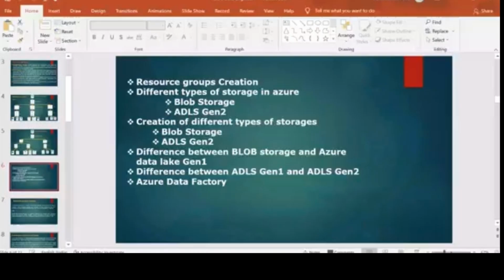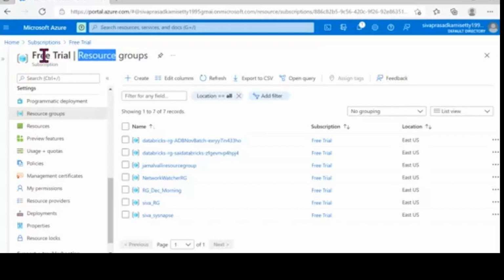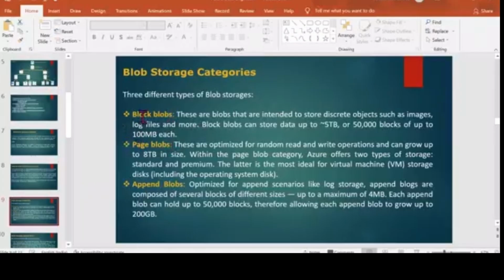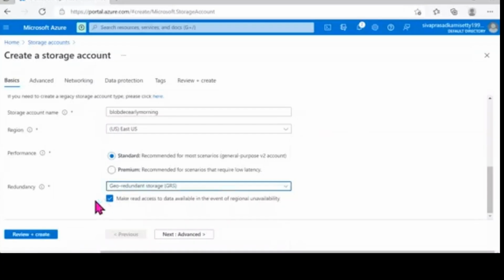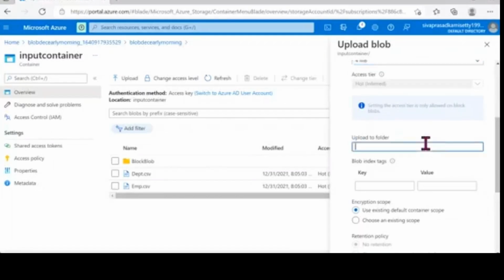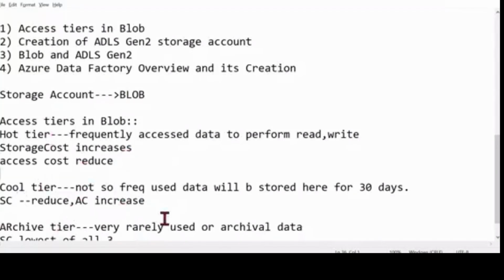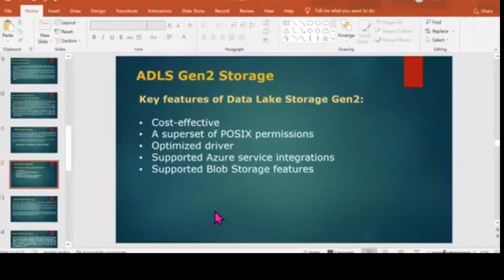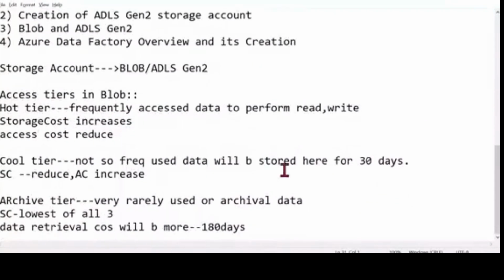Creation Of Resource Group,Blob and types,Access tiers,Gen2.